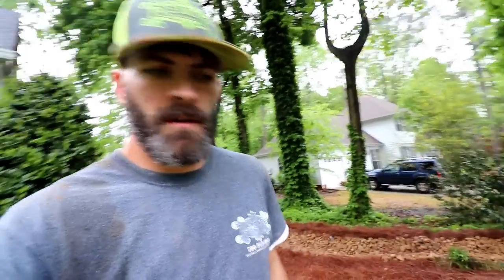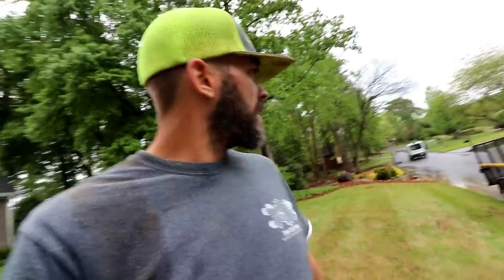2018 Lawn Care | Installing Dry Creek Bed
2018 Lawn Care | Installing Dry Creek Bed

Lawn Care Equipment:
Ferris IS 600 48"
Toro Turbo Force 40" Walk Behind
Honda 216 Self Propelled mower
Stihl SG 21 Sprayers x2

2012 Ford F-150
2017 Arising 18' Enclosed Lawn Care Trailer

Camera Equipment
DJI Phantom 4 Pro Drone
GoPro Karma Drone
GoPro Karma Grip/ Hand Held Gimbal
GoPro 5 Camera
Joby GoPro Tripod
Joby 3K Tripod